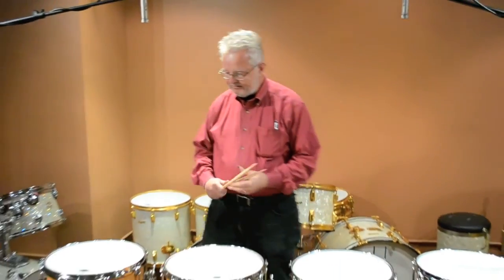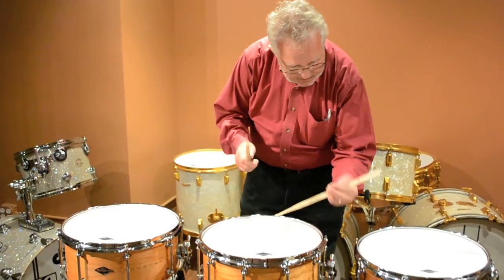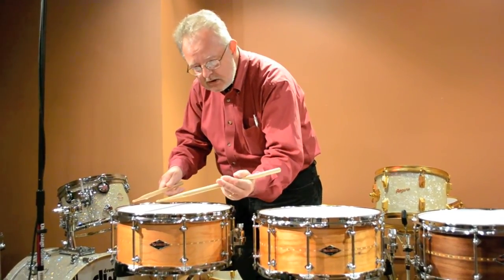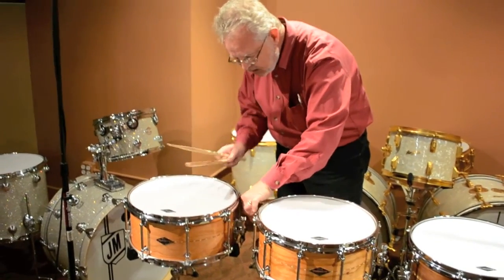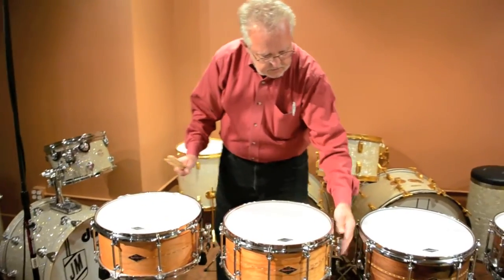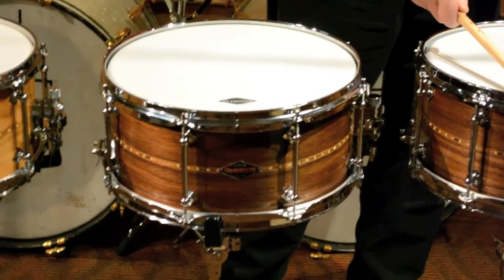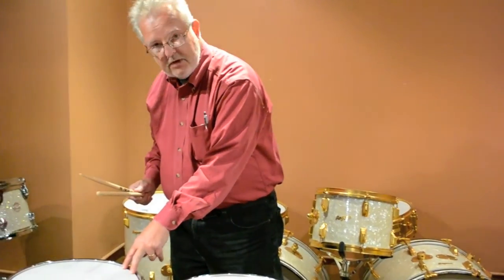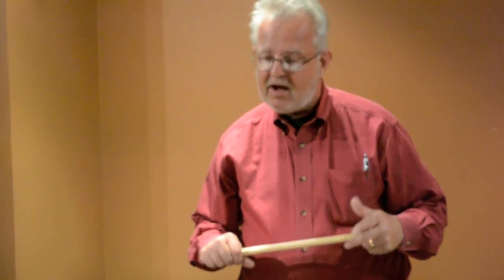Steve Maxwell Vintage Drums - (Four Craviotto Snare Drums - 9/20/12)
Steve Maxwell's new web series takes you behind the scenes at the hippest drum shop in New York. With interviews, informational clips, special performances, and updates on the coolest gear in town, you can't afford to miss it!

Specially featured on this episode: Steve introduces and plays four very special Craviotto snare drums, side by side.